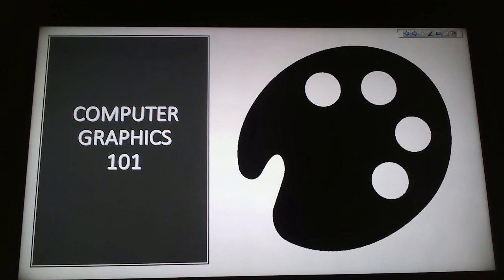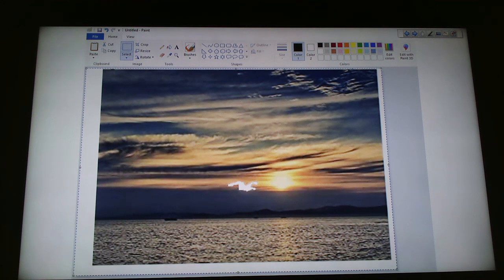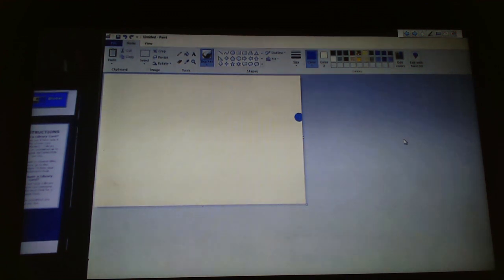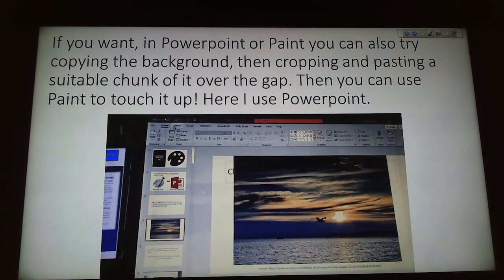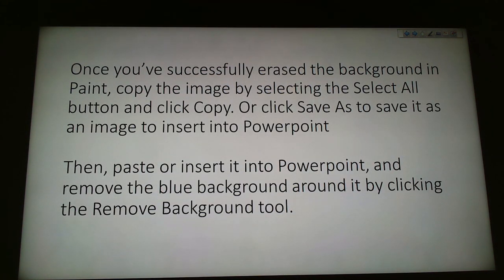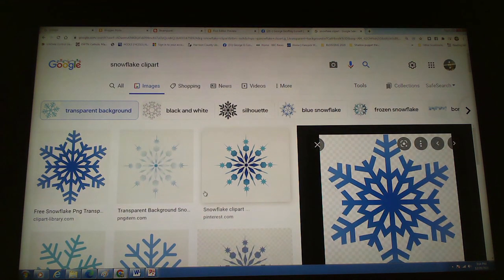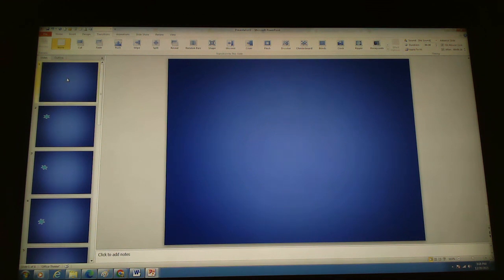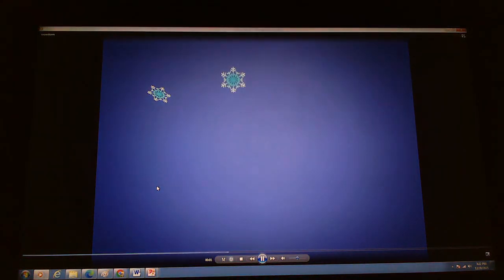Computer Graphics I